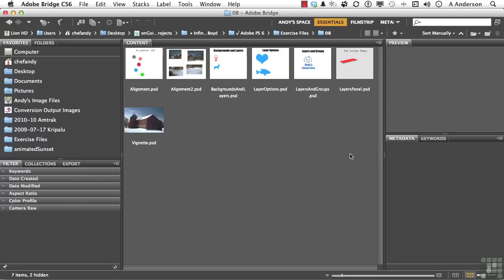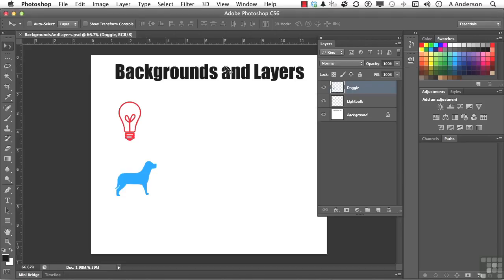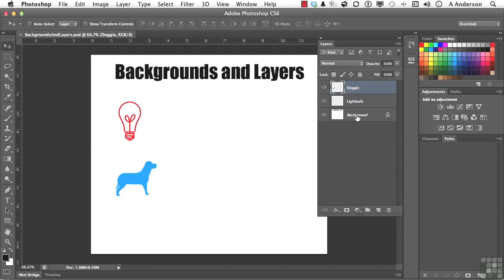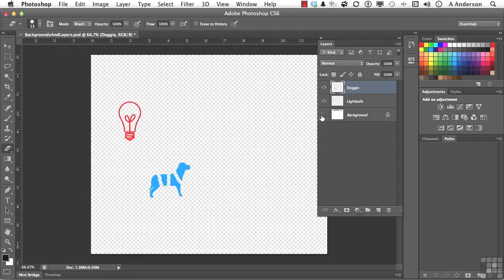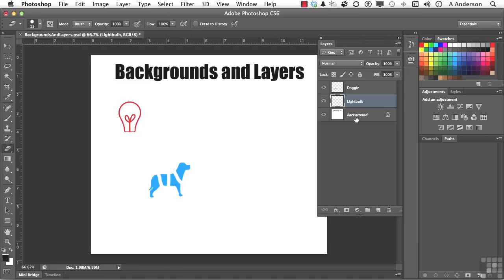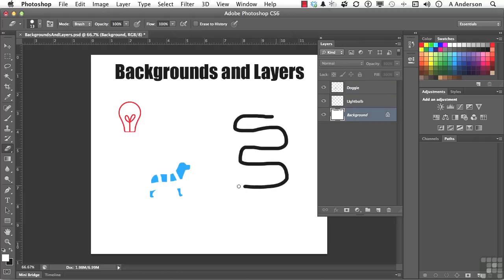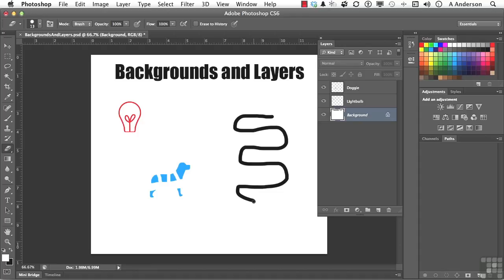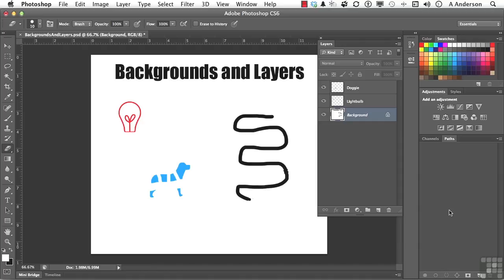08 05 Backgrounds Versus Layers